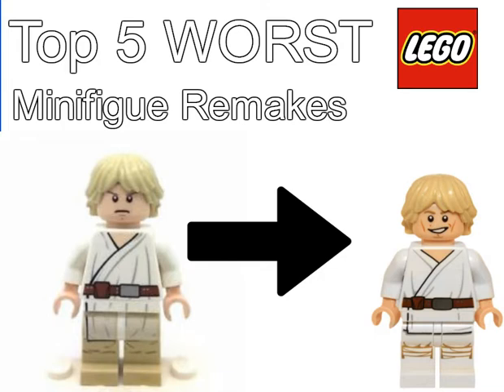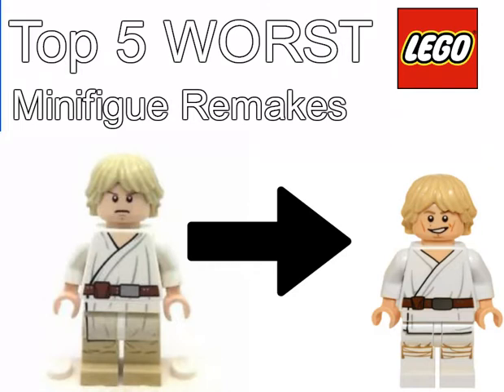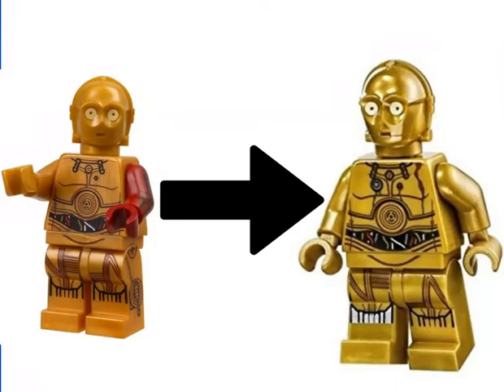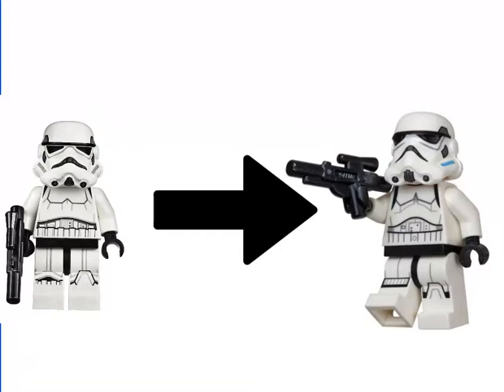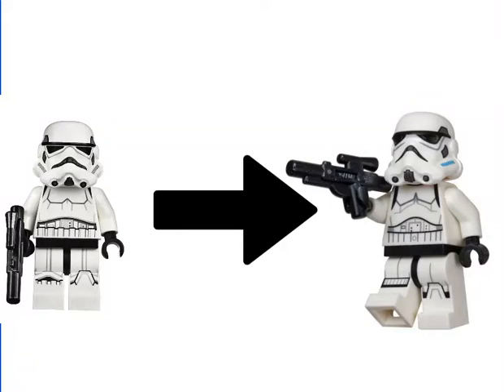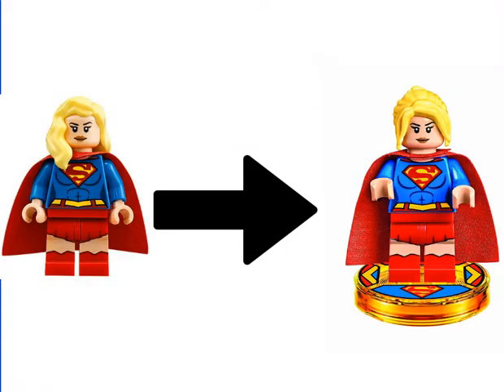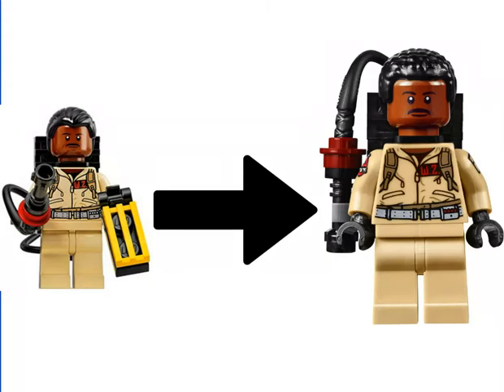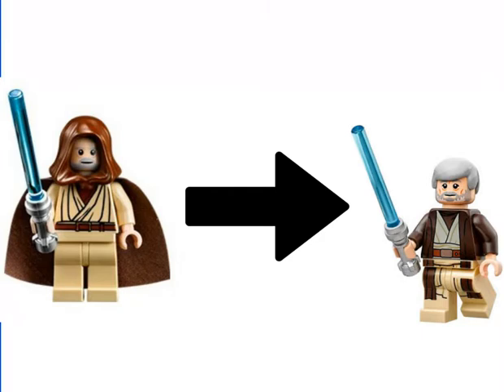Top 5 WORST Lego Minifigure remakes